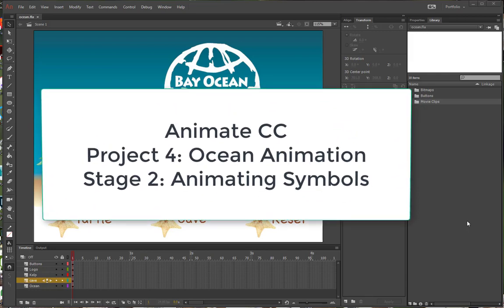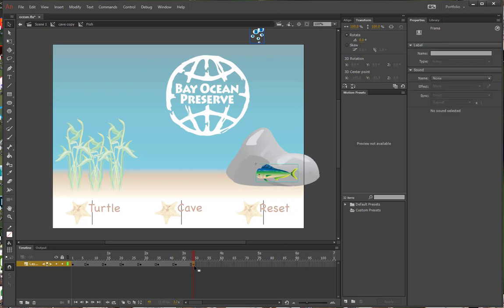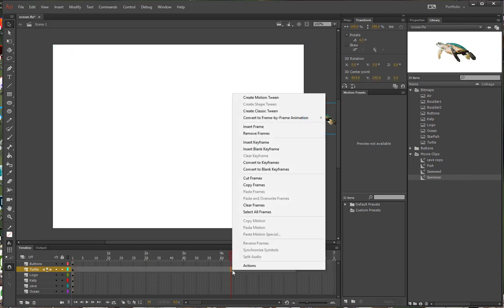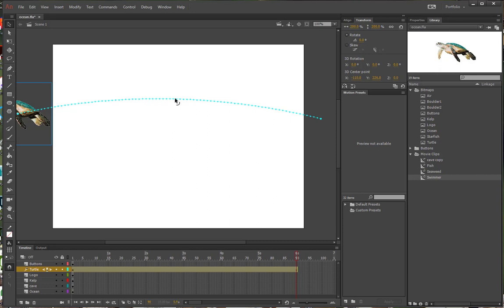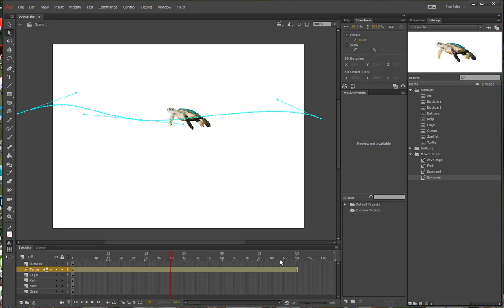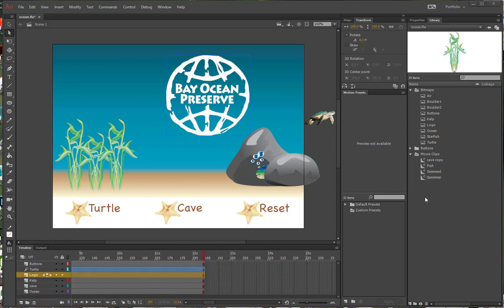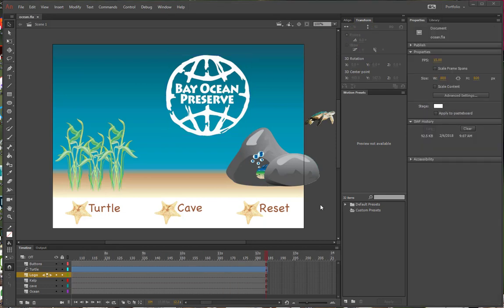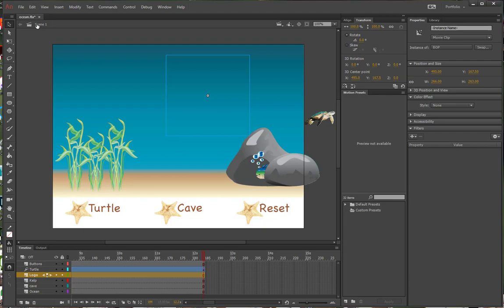Animate Project 4 Stage 2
Animate CC Project 4: Ocean Animation; stage 2: Animating Symbols